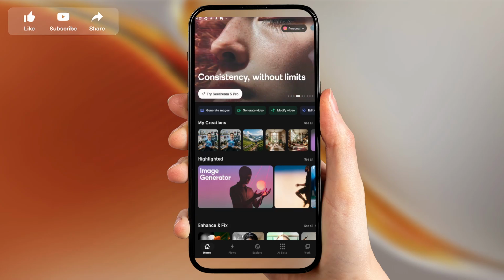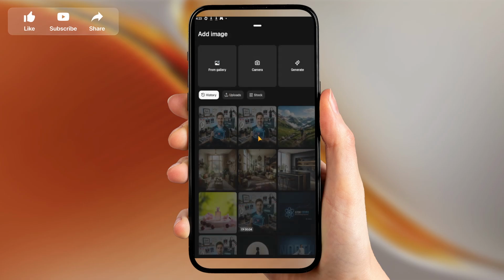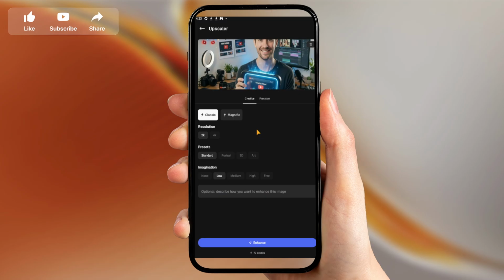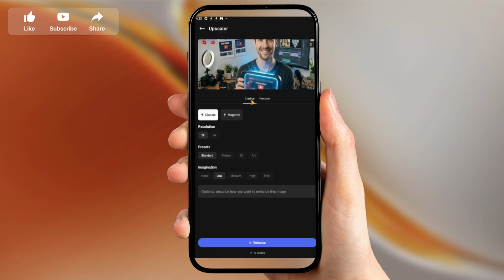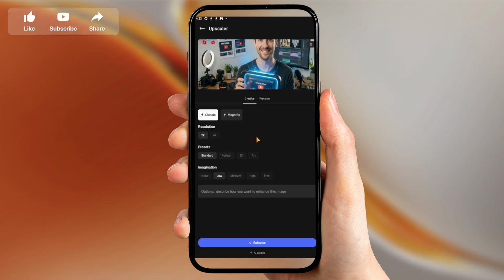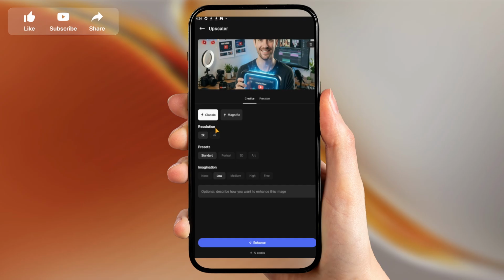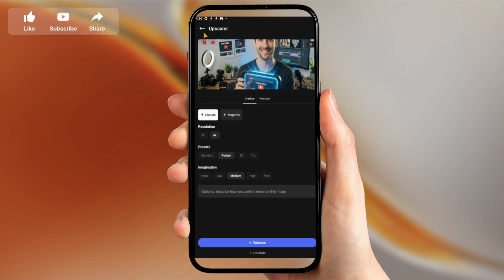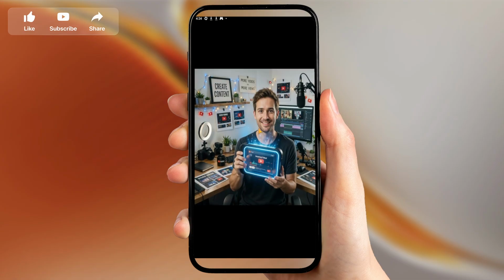How To Use Upscale In Magnific AI Mobile [2026 Guide]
How To Use Upscale In Magnific AI Mobile